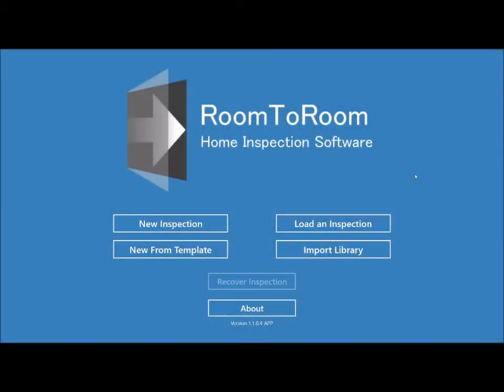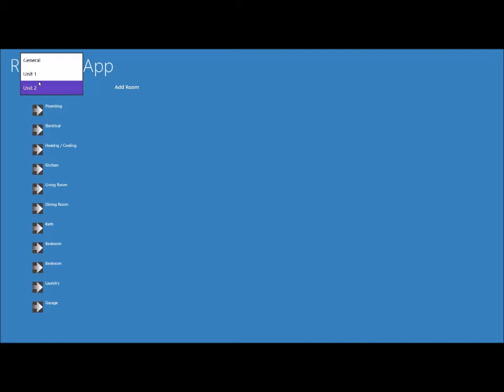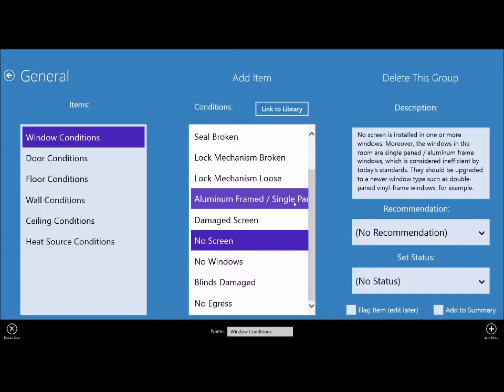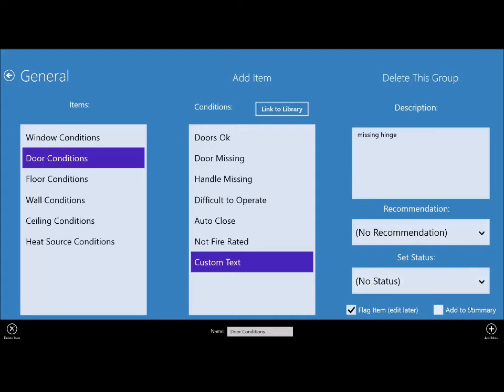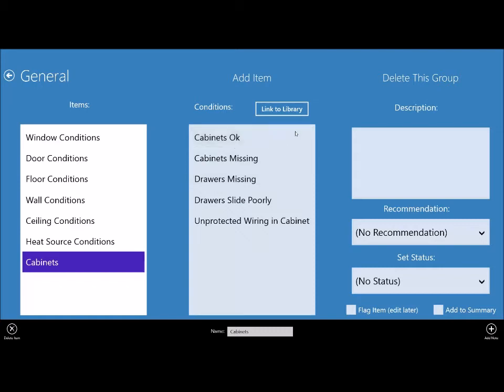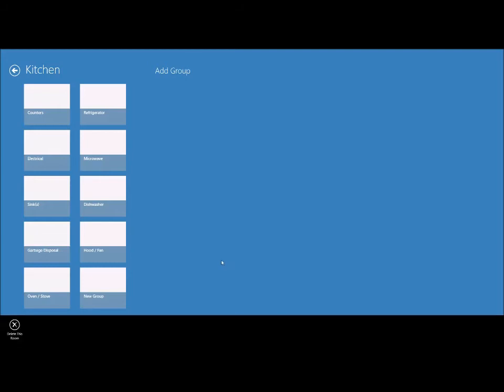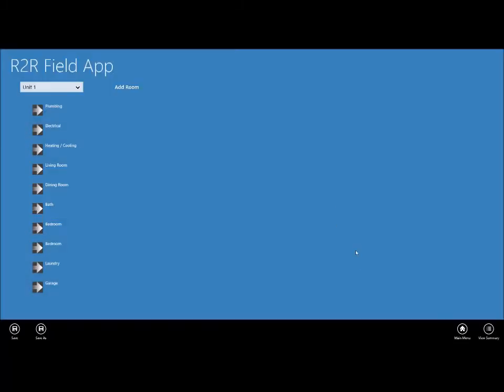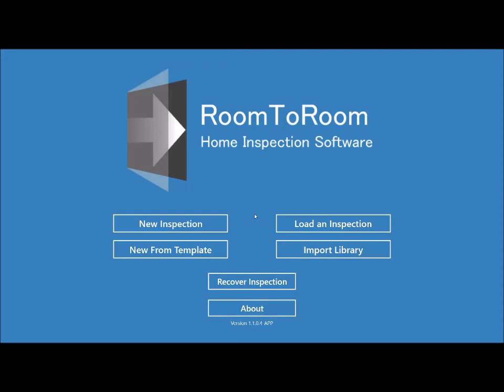R2R Video Tutorial 2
This tutorial shows how to use the RoomToRoom Field App step by step so that you can minimize the amount of time needed both on site and when you get back to your office.